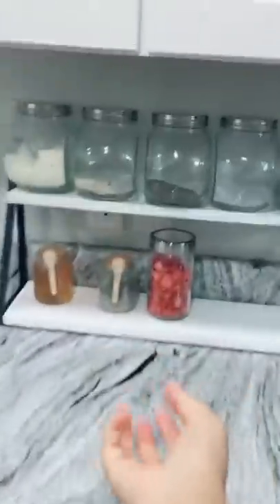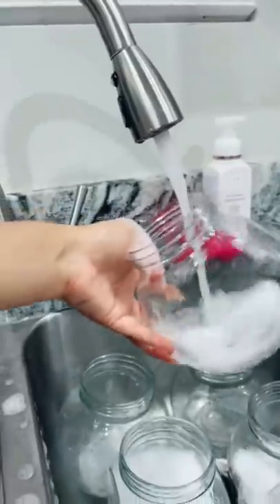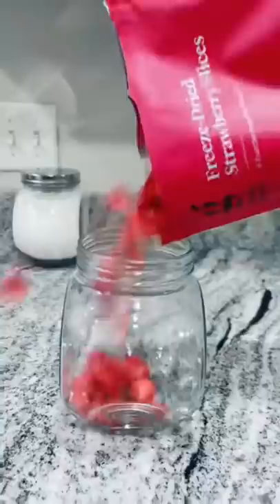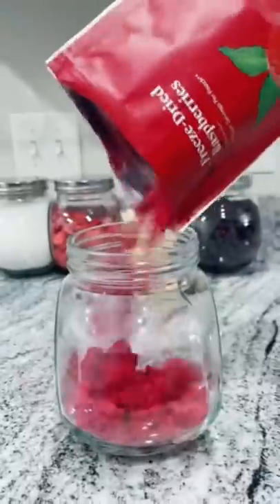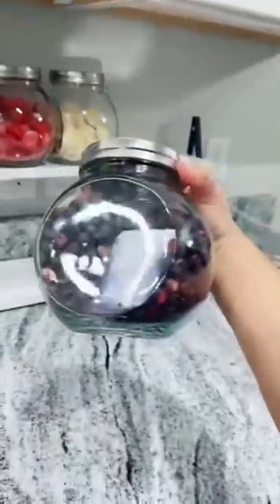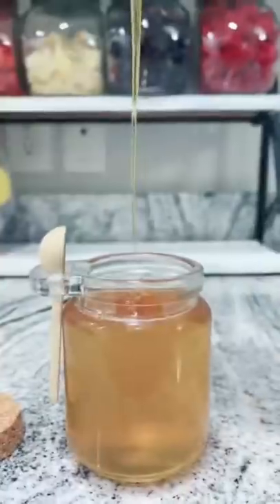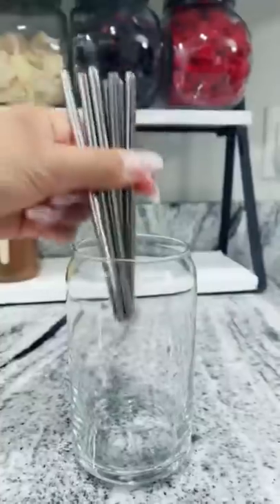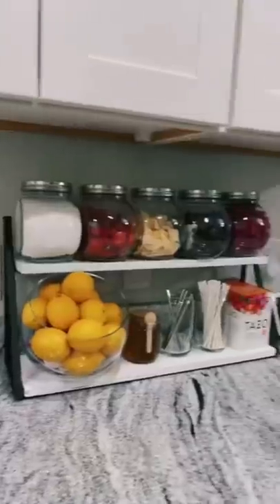Diy Lemonade Bar | honeybobabear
☆S U B S C R I B E☆ for more!!

▷ S O C I A L S  (I  p o s t  d a i l y)